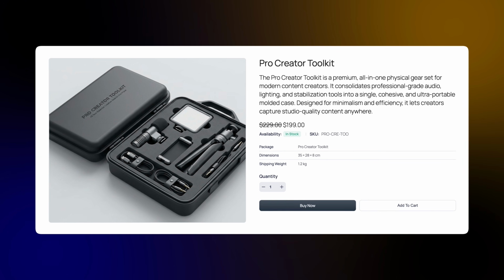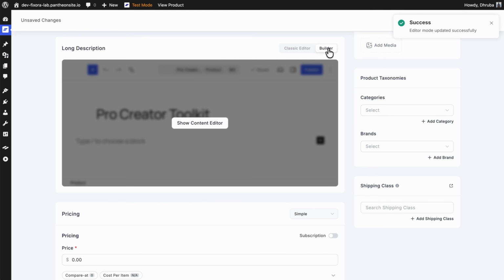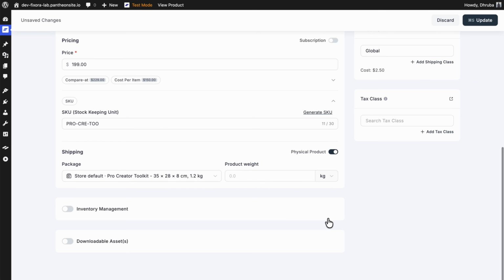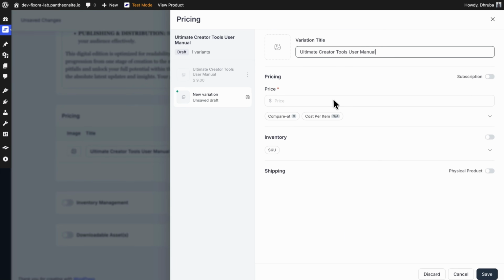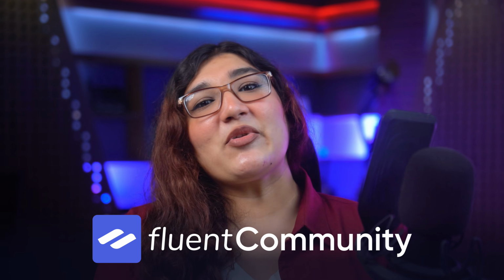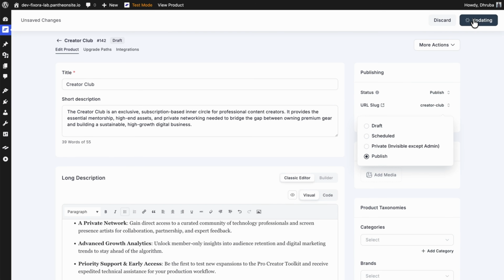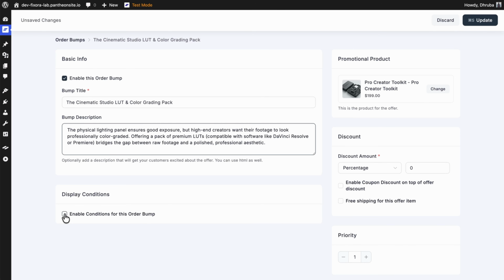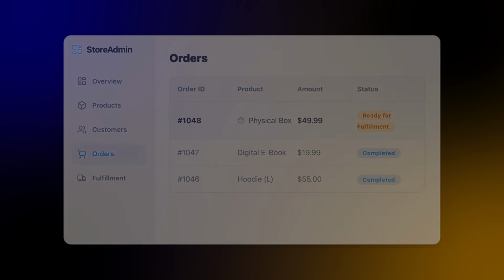Build a WordPress Store with 3 Income Streams (FluentCart)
Why run three separate stores when one WordPress setup can handle everything?
In this tutorial, we build a complete FluentCart store that sells physical products, digital downloads, AND subscription memberships, all in a single streamlined setup.

We walk through a real demo: "Pro Creator Toolkit" (physical), "Ultimate Creator Course" (digital download), and "Creator Club" (recurring subscription with FluentCommunity integration), plus an Order Bump to boost your average order value.

⚡ Here's What You'll Learn:

➤ Set up a physical product with SKU management in FluentCart
➤ Sell digital downloads without using any extra plugins
➤ Create subscription tiers using simple variation pricing
➤ Connect FluentCommunity for automatic subscription access
➤ Add an order bump to increase revenue per transaction
➤ Combine all three income streams inside one unified WordPress store

So if you’ve been thinking about launching your store, don’t overcomplicate it. You don't need three plugins. You don't need three dashboards.

Chapters
0:00 Intro
0:40 Start with Fluent Cart Installed
0:52 Create a Physical Product
1:08 Add Product Details and Images
1:44 Set Pricing, SKU, and Profit Tracking
2:15 Configure Shipping and Inventory
2:50 Create a Digital Product
3:21 Add Digital Product Variations
3:42 Upload Downloadable Assets
4:18 Create a Subscription Product
4:52 Set Subscription Pricing and Free Trial
5:21 Add Multiple Membership Tiers
5:43 Connect Fluent Cart with Fluent Community
6:20 Add an Order Bump at Checkout
7:06 Test the Full Store Checkout
7:59 Outro